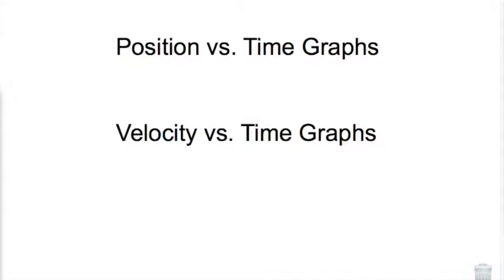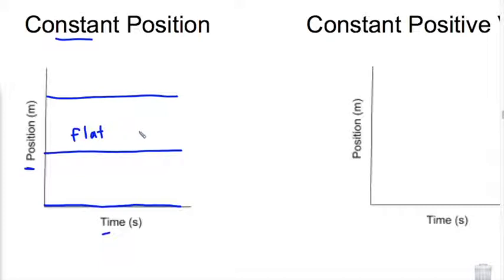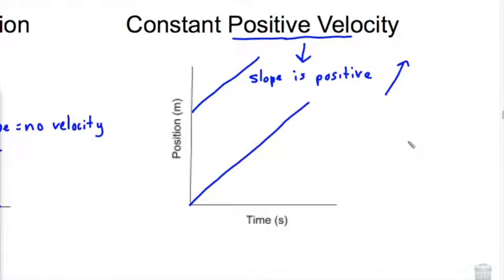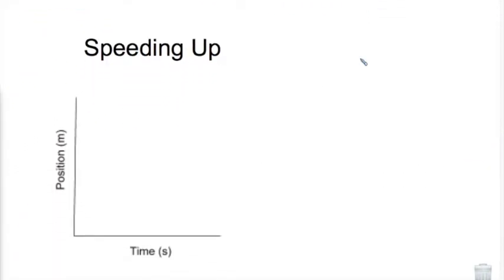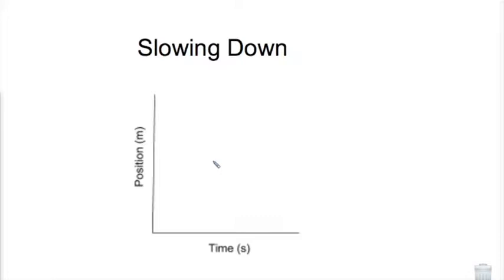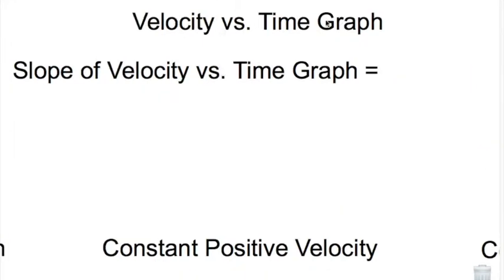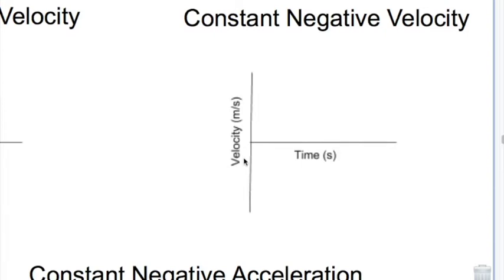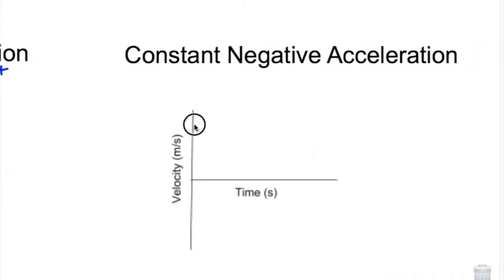Position vs. Time and Velocity vs. Time Graphs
Quick recap